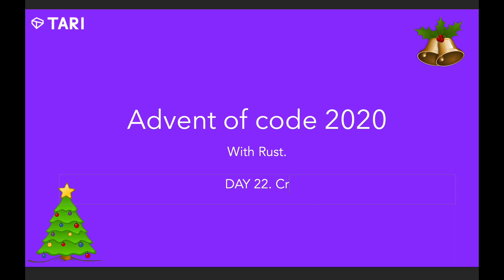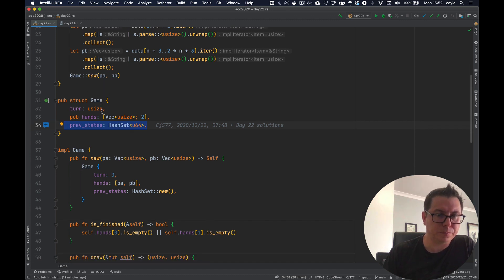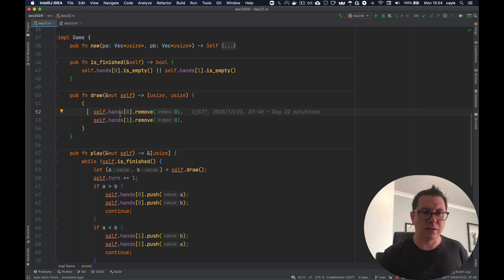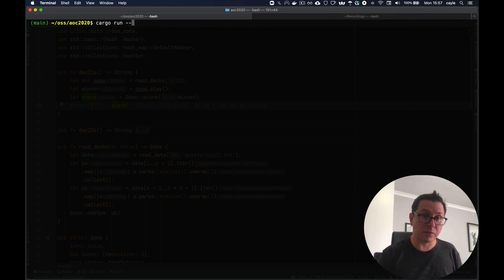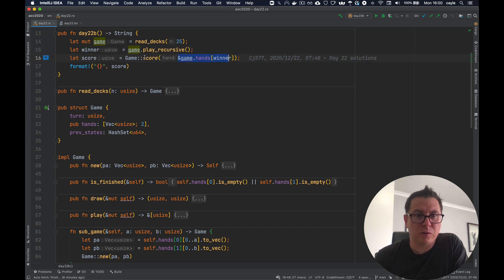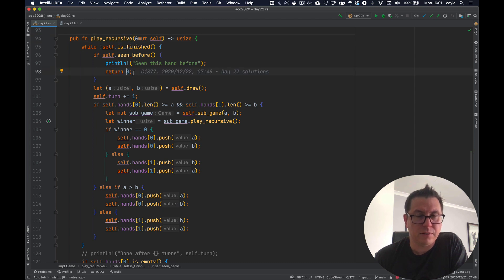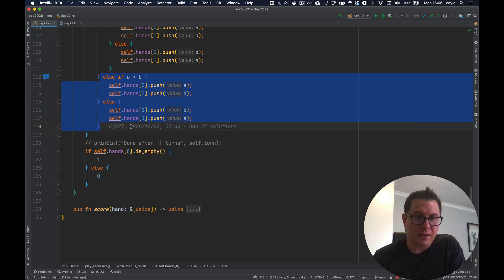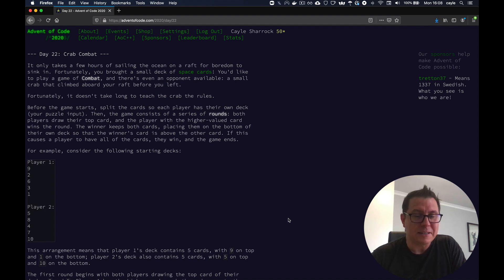Advent of Code 2020 in Rust. Day 22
Check out Part B in particular. I think the way it's done is particularly elegant using std Rust (if I say so myself).